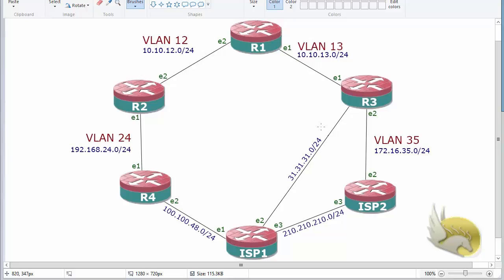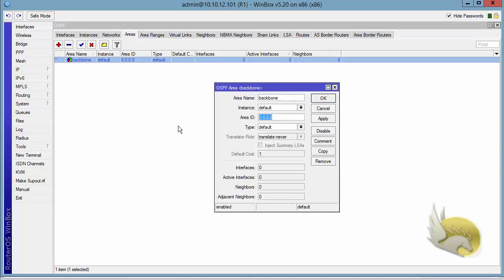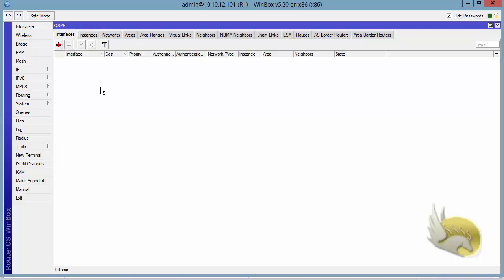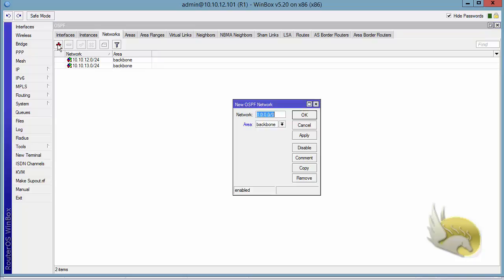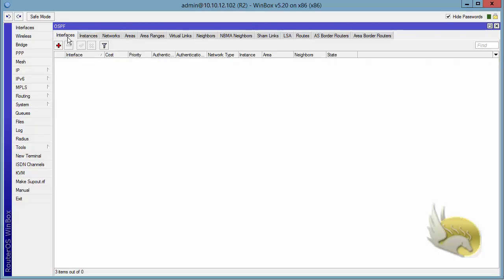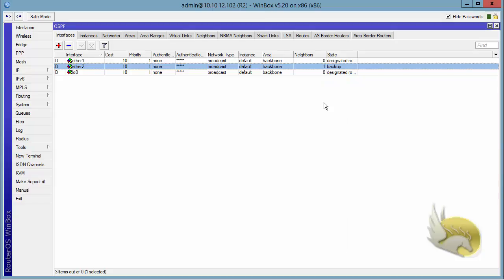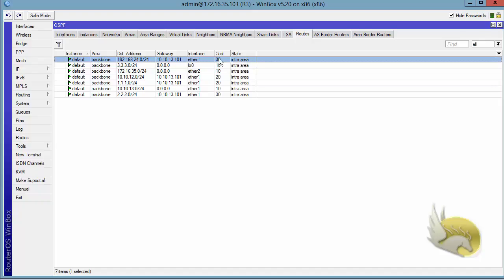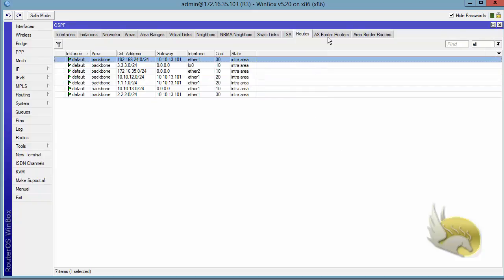OSPF Overview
فیلم دوره آموزشی MTCRE میکروتیک. بخش پنجم : آشنایی با OSPF